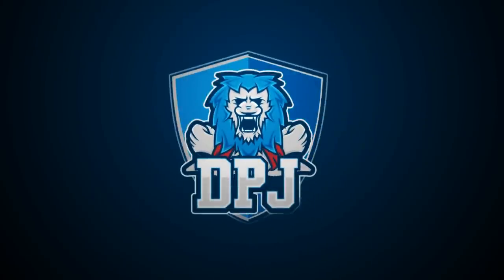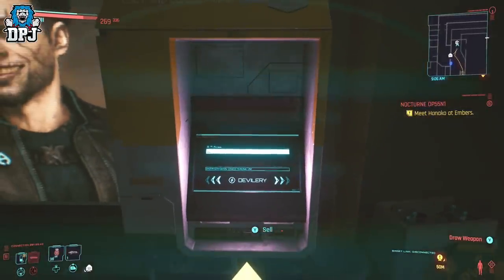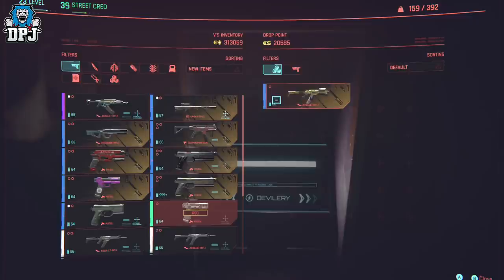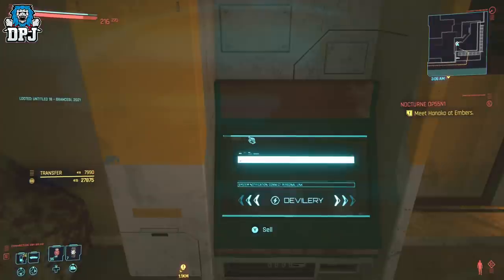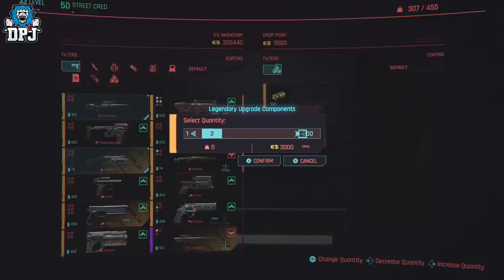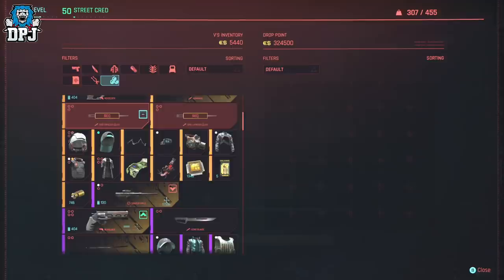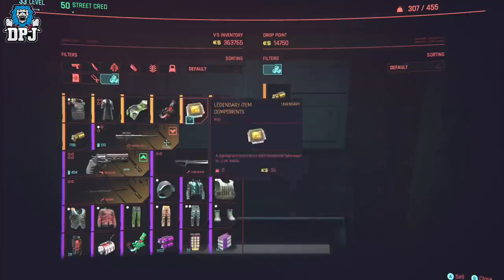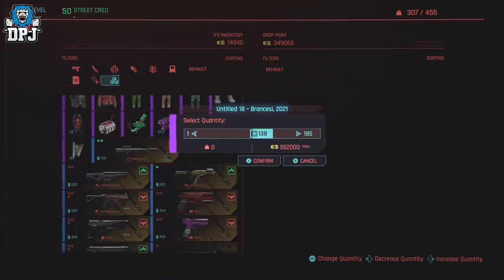Cyberpunk 2077: UNLIMITED ITEMS FOR FREE - GAMEBREAKING GLITCH - Fast Item Duplication Exploit Guide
This game breaking Cyberpunk 2077 glitch / Exploit allows you to get unlimited of any item.